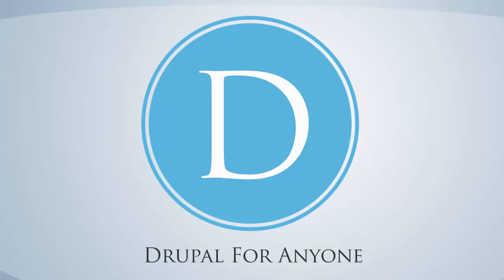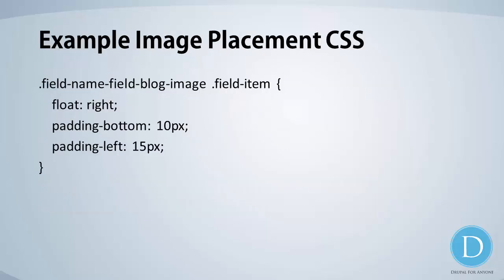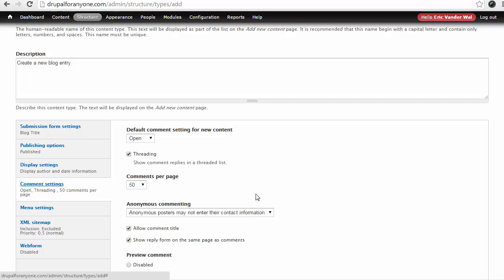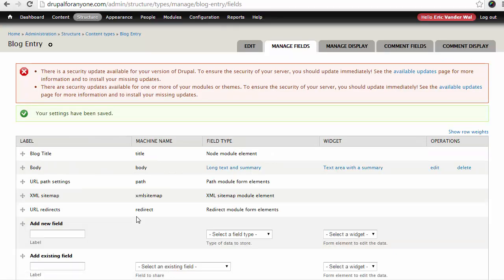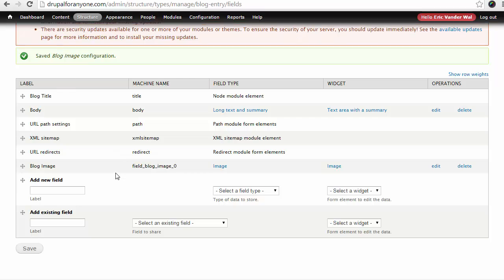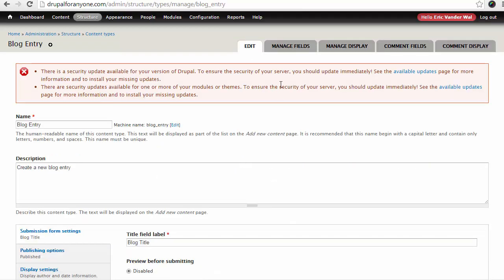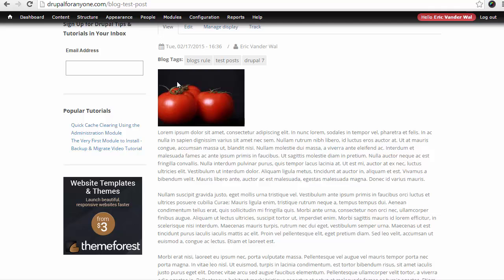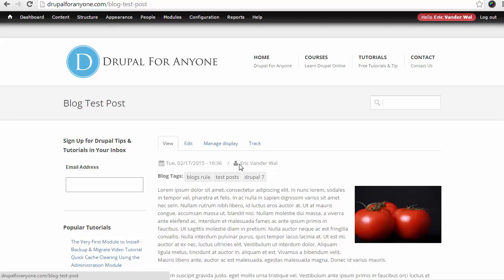Build Your First Blog in Drupal 7: Part 1 - Custom Content Types and Layout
Create your first Drupal 7 blog with a new content type using Drupal 7 core and the CSS Injector Module. Includes tags, images and image placement in display. Part two will cover using quick and easy views to make a list of your blog entries and place them in the menu.